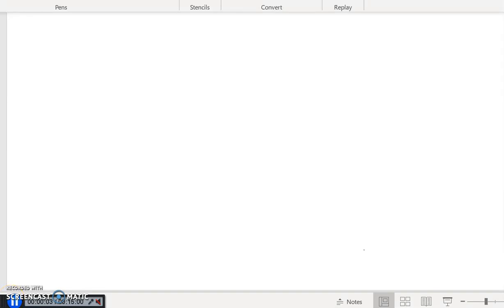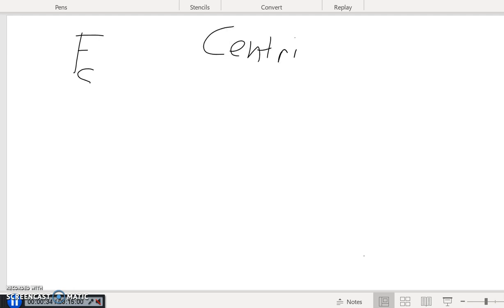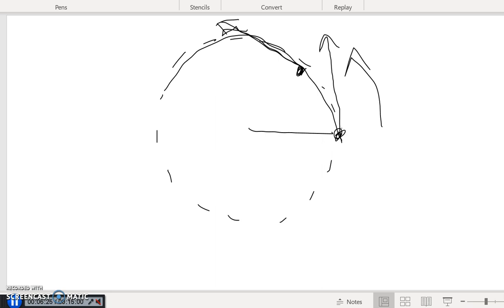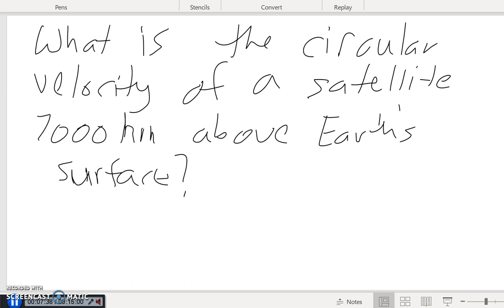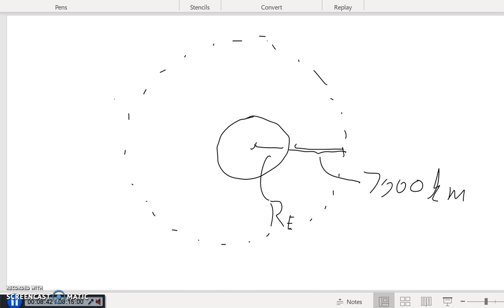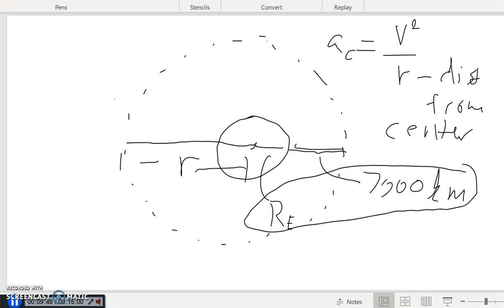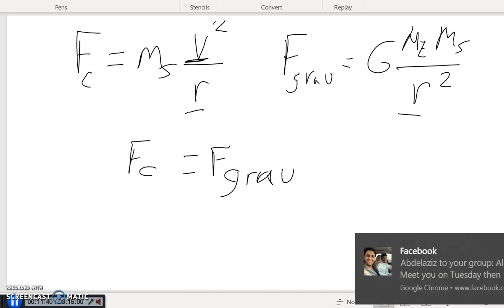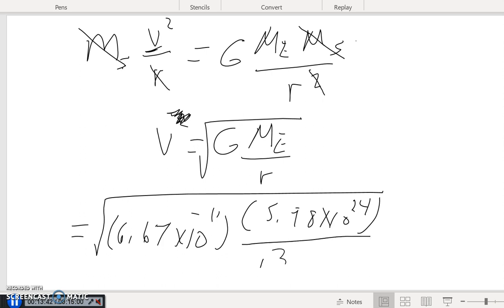AST 192 Ch 5 H W #2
The equivalency of centripetal force and the gravitational force in keeping objects in orbit.